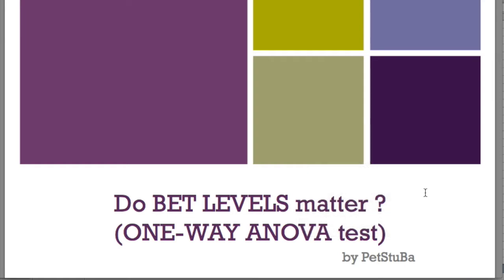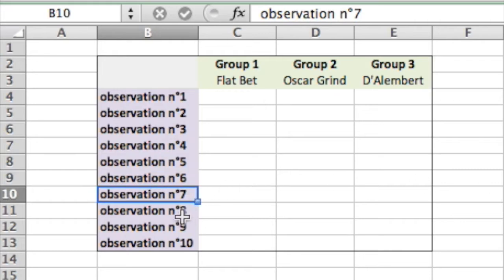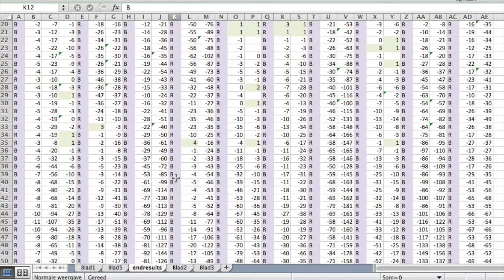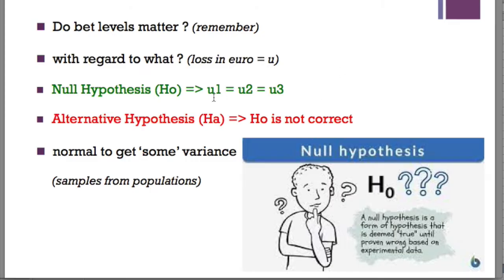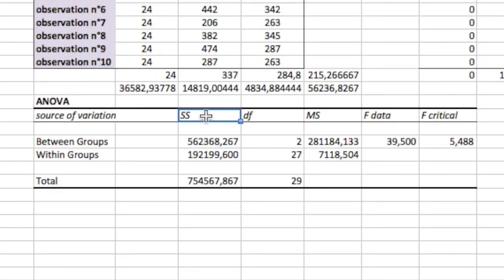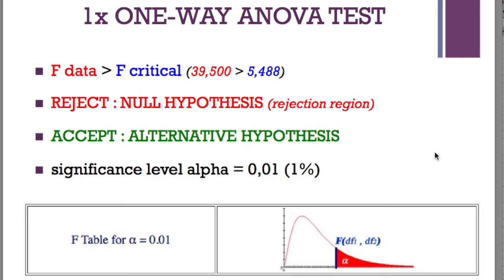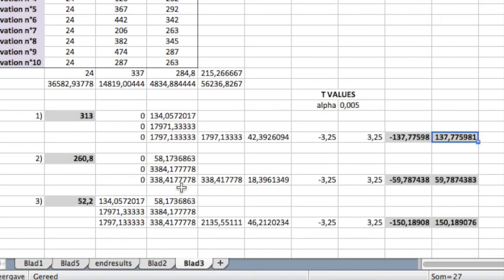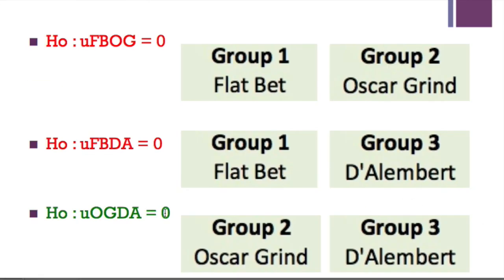Do bet levels even matter when you gamble ?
Do Bet Levels really make a difference ?
one-way anova test (statistics)

content of the video :
1) What does the abbreviation ANOVA stand for ?
2) Why do we have to perform a ONE-WAY anova test ? (vs. two-way anova test)
3) How to perform a one-way anova test ? (observations & groups, factors, treatments)
4) What is the Null Hypothesis ? What is the Alternative Hypothesis ?
5) Why are samples different from populations with regard to variance ?
6) What is the source of variation ? (between groups vs. within groups)
7) How to get the F data value ? How to get the F critical value ?
8) What is the rejection region & how do we get it ?
9) When do we reject / accept the Null Hypothesis ?
10) How to perform an x number of T-tests ? (T Values)

Gambling is always risky, please keep this in mind.

chapters :
00:00 - 00:09 : I welcome you all
00:10 - 00:50 : What is ANOVA ?
00:51 - 03:20 : information Excel sheet
03:21 - 04:46 : What is the Null Hypothesis ? (Ho)
04:47 - 05:41 : ANOVA table (SS, df, MS, F data, F critical)
05:42 - 06:10 : How to get the F critical value ?
06:11 - 07:02 : reject or accept Ho ? (1-way anova test)
07:03              : Student's t-test